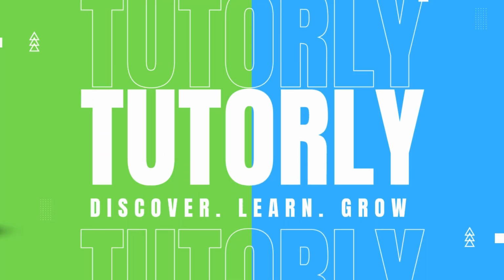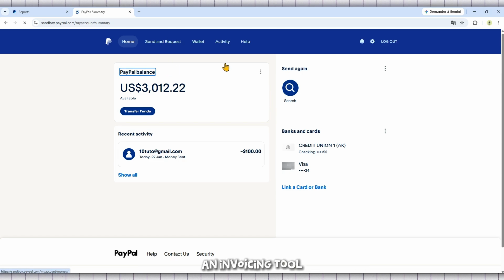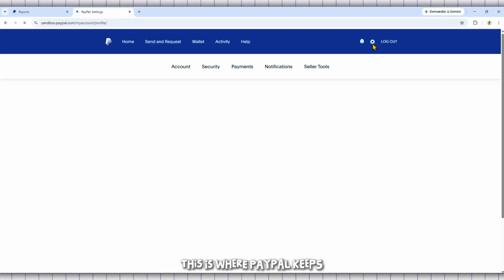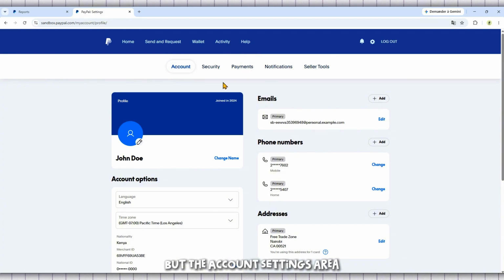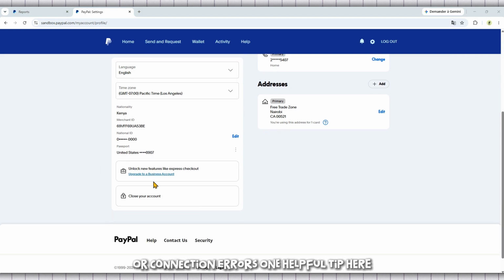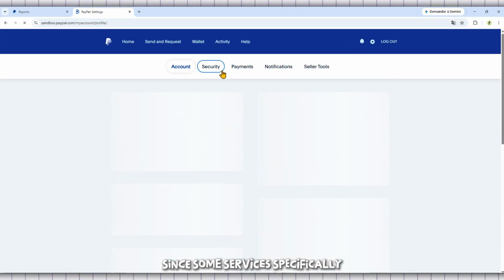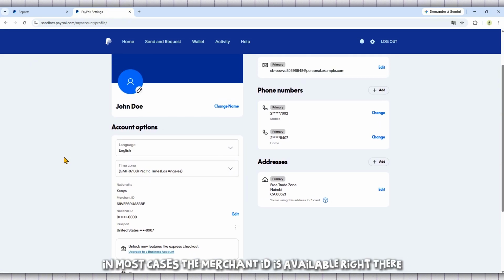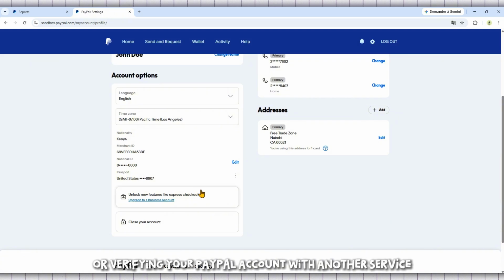How to Find Your Merchant ID in PayPal (2026 Guide)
Learn how to find your PayPal Merchant ID in 2026 with this step-by-step guide. Whether you're a seasoned online seller or just starting out, knowing your PayPal Merchant ID is crucial for managing your transactions and account settings. In this video, we'll walk you through the process of locating your unique identifier and provide tips on how to use it effectively. Discover the importance of your PayPal Merchant ID and how it can help you streamline your online business operations. Find your PayPal Merchant ID today and take control of your e-commerce endeavors.